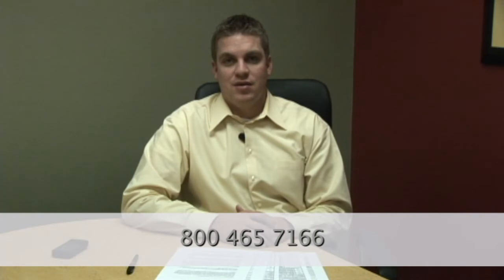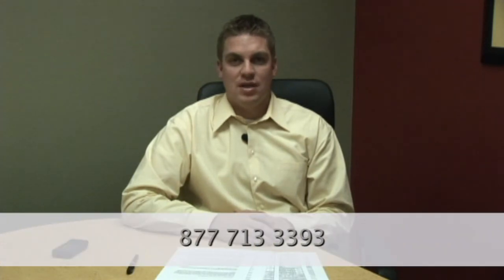Credit Ratings & Bad Credit : How to Check a Credit Rating in Canada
Checking a credit rating in Canada can be done by calling the toll-free numbers of each of the credit bureaus, which are Equifax, Experian and TransUnion. Call or visit each bureau's Web site with advice from a credit repair consultant in this free video on personal finance.

Bio: Stetson Lowe is a credit repair expert. Known as the "mortgage insider," Lowe assists increasing credit scores for the most challenging of clients.
Filmmaker: Paul Kersey